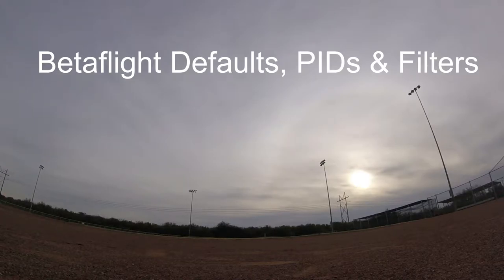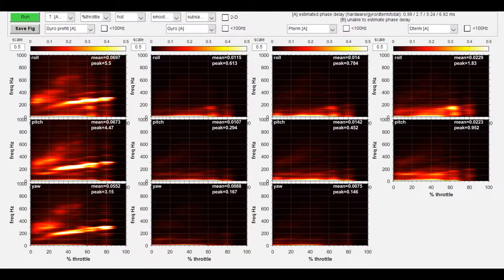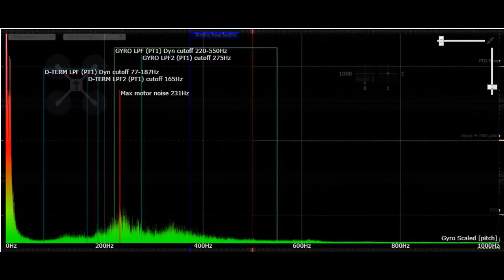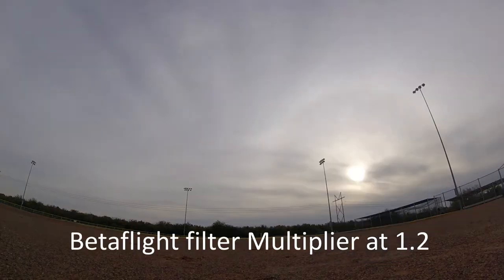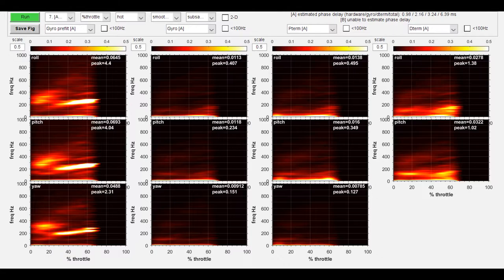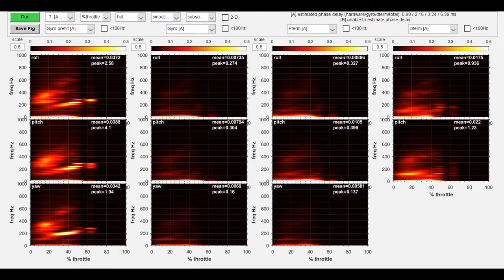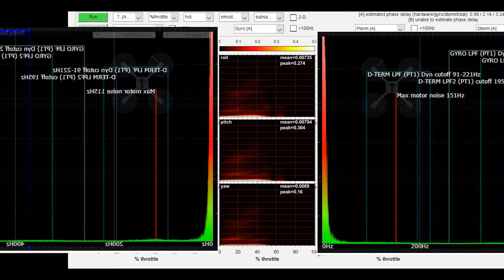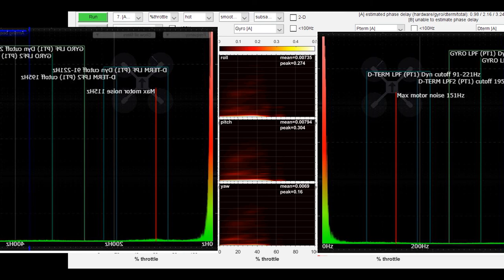7 inch Tuning_Filters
This video is about my process in tuning my first 7 inch long range quad.  I followed the steps posted by UAVTech on his youtube channel which can be found

In this video I explain the process I go through to tune the filters in betaflight 4.1
Parts List
Frame: RDQ Source One
FC: Matek F405
ESC: RDQ 30 amp Blheli_S
Props: HQ 7x4x3
Motors: Emax LS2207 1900KV Lite Spec